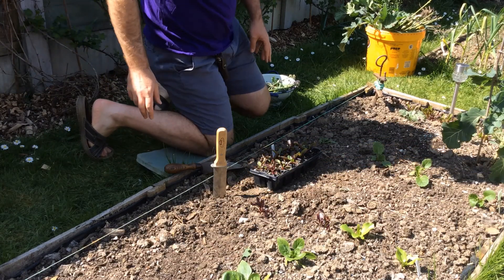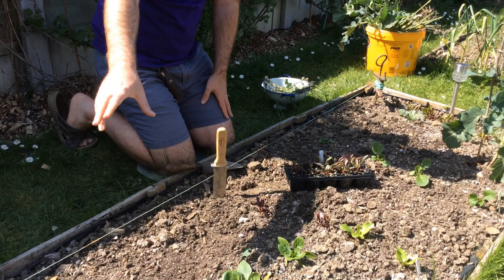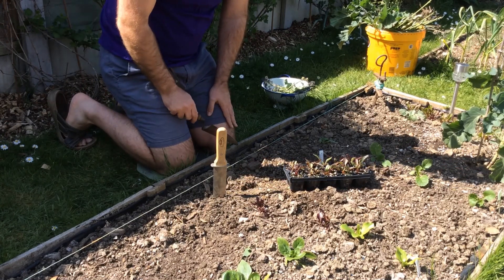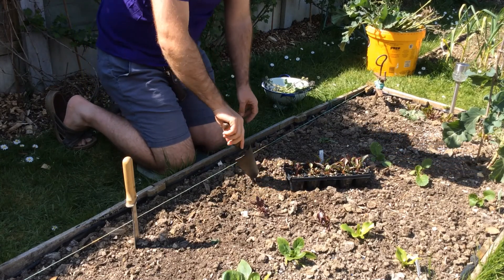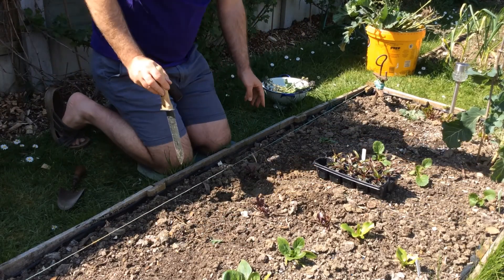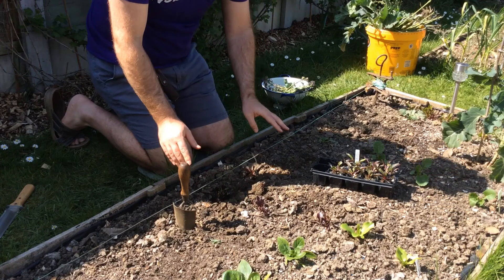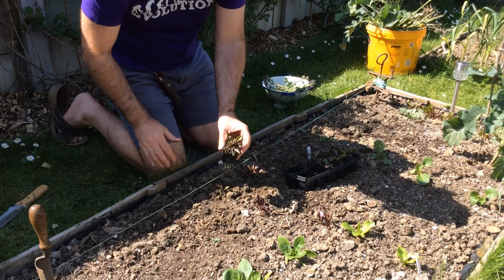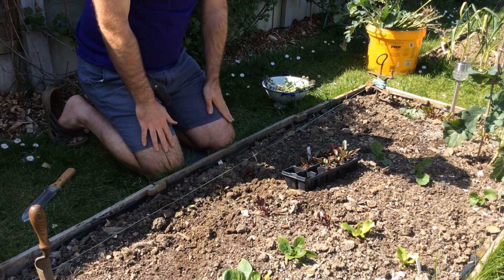How to Plant Out Plants: Planting Beetroot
Video showing you how to plant out beetroot plants grown in modules. The variety is a heirloom one called 'Crapaudine'.

This video is part of a series of videos made for horticulture students of Wakefield College to use during the lockdown period.